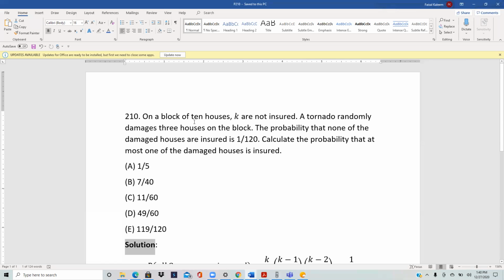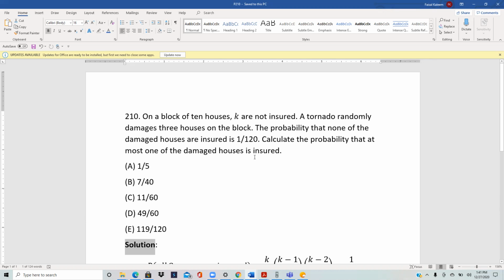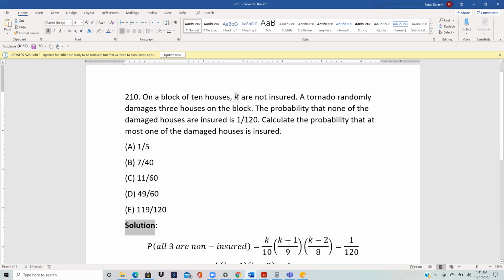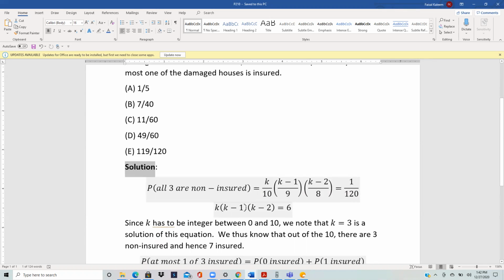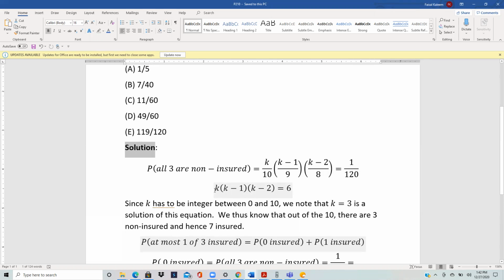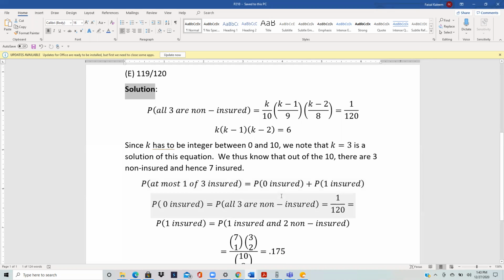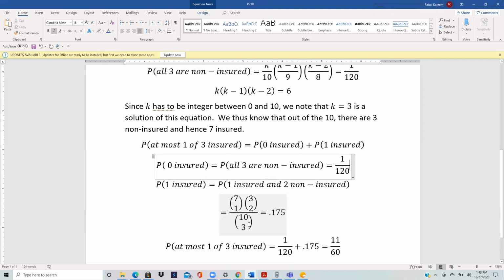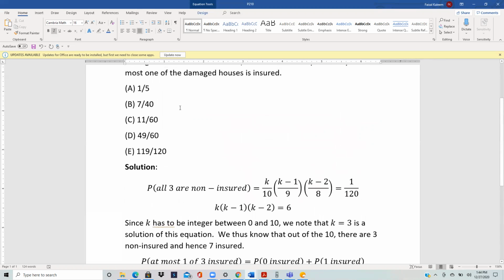Actuarial SOA Exam P Sample Question 156 (once 210) Solution